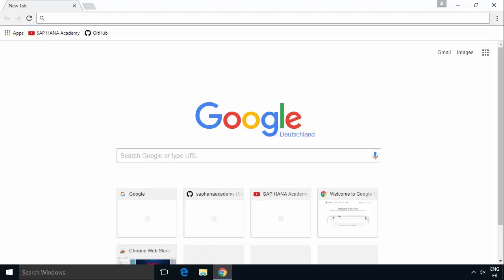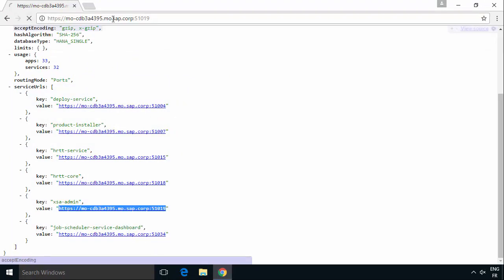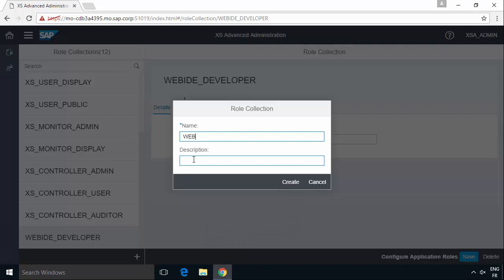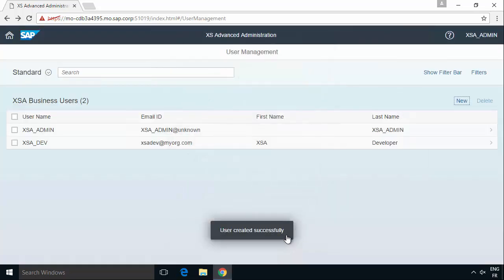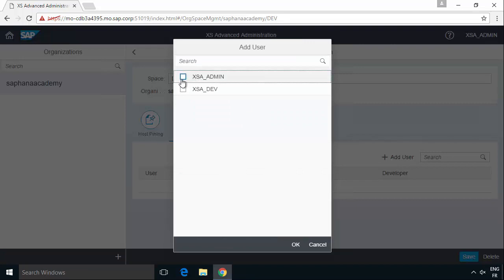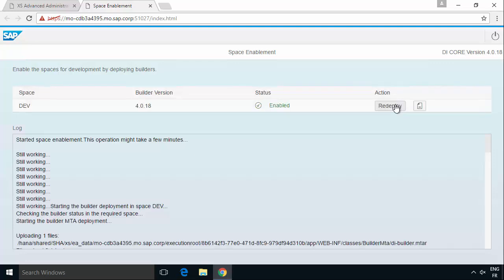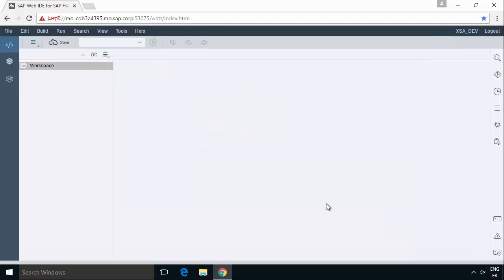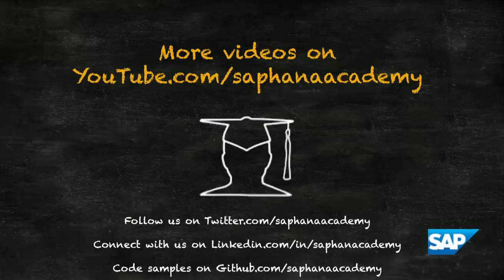Logiciel SAP Maroc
SAP est une société leader dans le domaine des logiciels d'entreprise. SAP HANA est la suite métier en mémoire de nouvelle génération pour la gestion des données, l'analyse, les opérations en temps réel et les applications modernes.

SAP HANA est une plate-forme complète pour toute entreprise avec différents produits qui peuvent être utilisés pour gérer plus efficacement les données commerciales. Il ne s'agit pas seulement d'un système ERP, mais également d'un logiciel d'analyse et d'opérations en temps réel. SAP HANA peut être utilisé par n'importe quel secteur pour mieux comprendre leurs données grâce à la modélisation et aux simulations prédictives, aux visualisations interactives de grands ensembles de données ou en combinant toute cette puissance avec des applications modernes.
SAP HANA est un produit logiciel créé par SAP SE, qui permet aux entreprises d'utiliser les données d'une manière qui n'était pas possible auparavant.

Le produit SAP HANA est réputé pour fournir des données rapides et faciles d'accès. Il offre aux entreprises l'agilité dont elles ont besoin pour s'adapter rapidement à un environnement commercial en constante évolution. Cela se fait avec la technologie en mémoire, qui permet des requêtes en temps réel. Cette technologie accélère non seulement les requêtes, mais réduit également les besoins en espace de stockage par rapport à d'autres systèmes comme le SGBD (système de gestion de base de données).
Grâce à cette capacité de pointe, l'entreprise peut stocker toutes ses données pertinentes en un seul endroit. Il existe de nombreux cas d'utilisation de SAP HANA pour différents secteurs comme la finance et la santé, qui sont expliqués ci-dessous :

* Services financiers : Les institutions financières peuvent utiliser la coupe